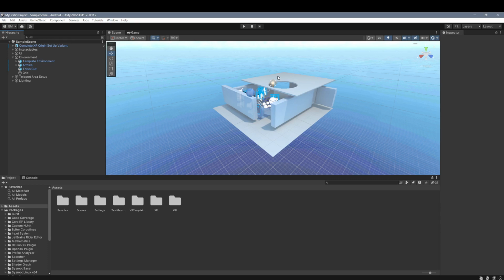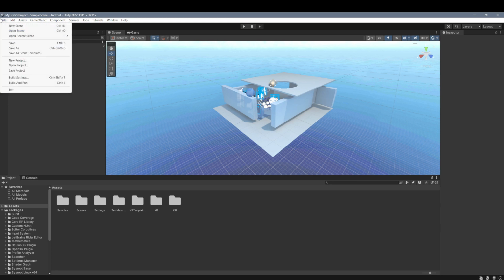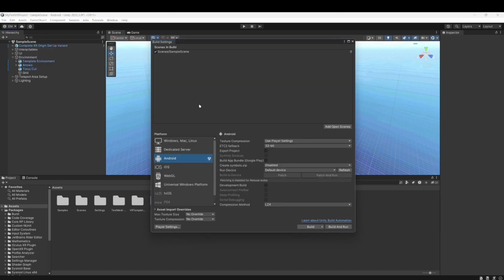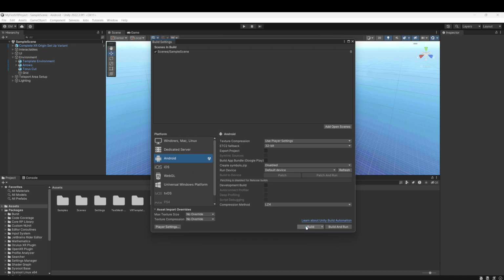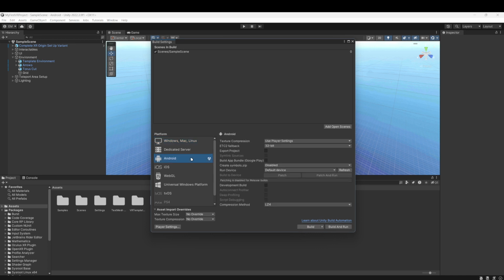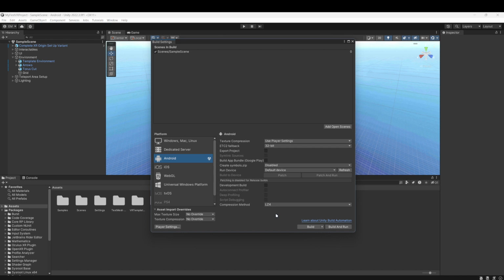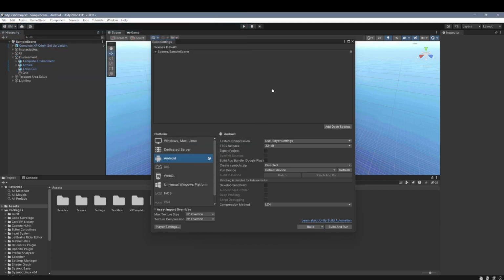Unity VR: Build Settings